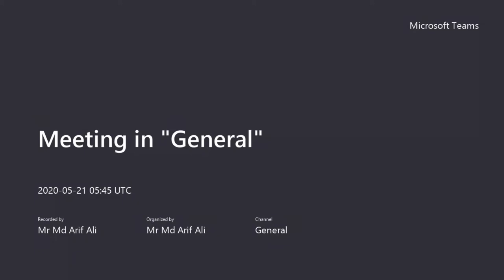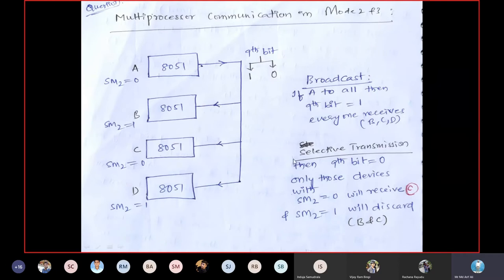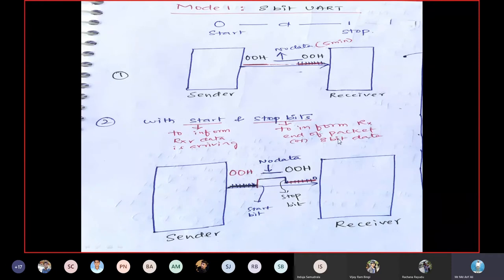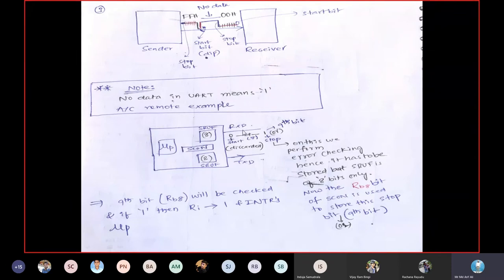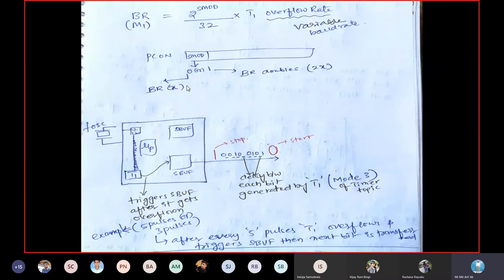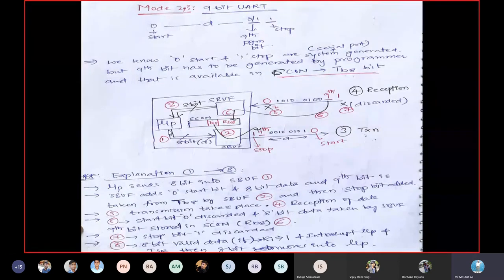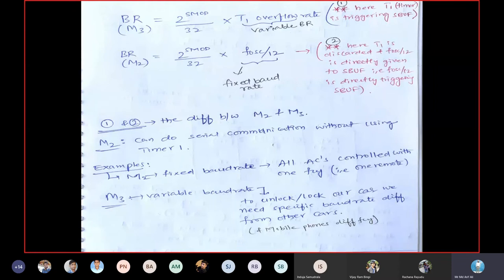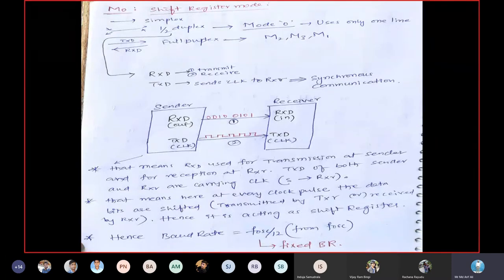SERIAL PORT MODES OF 8051